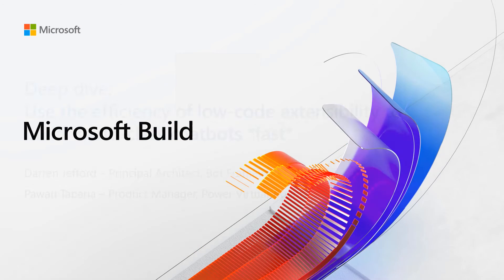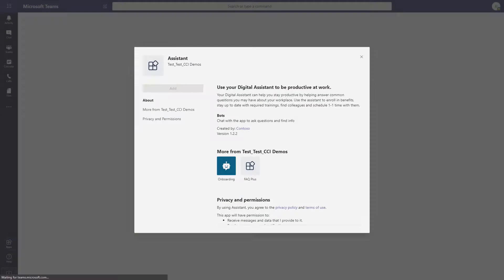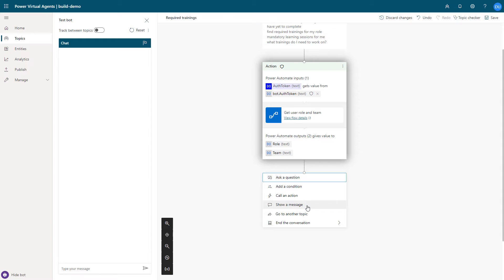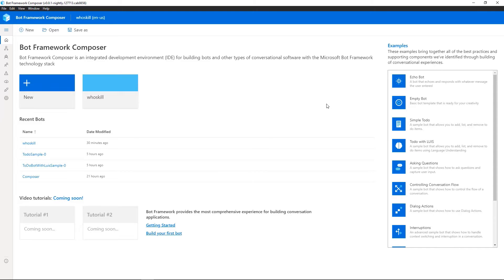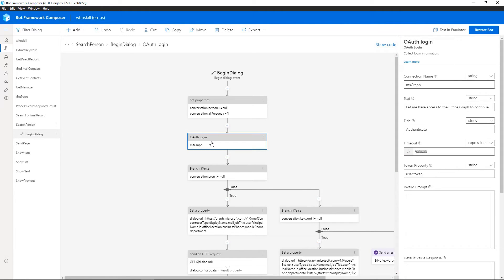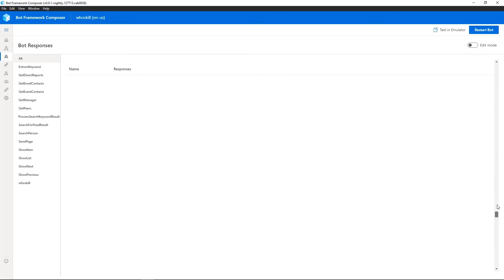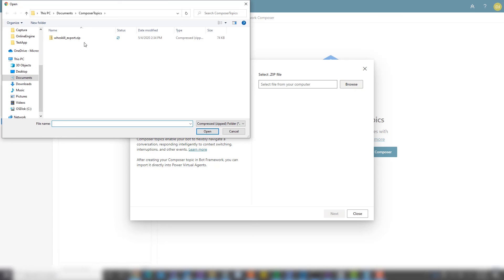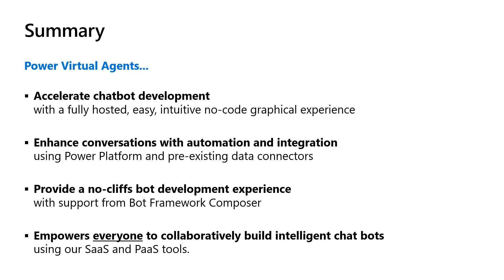Use the Efficiency of Low-Code with the Extensibility to Azure to Design World-Class Chatbots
Microsoft uniquely empowers both business users and developers to collaborate seamlessly in building conversational AI solutions.

In this session, learn how Power Virtual Agents can help expedite bot development with no-code / low-code support made possible with deep integration with Bot Framework and Bot Framework Composer.